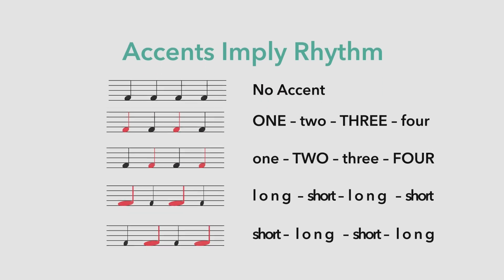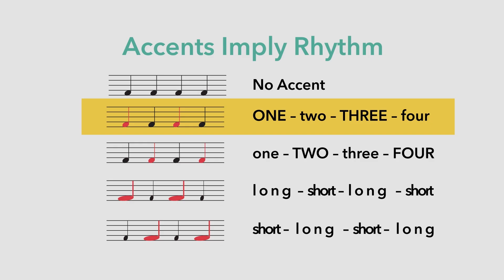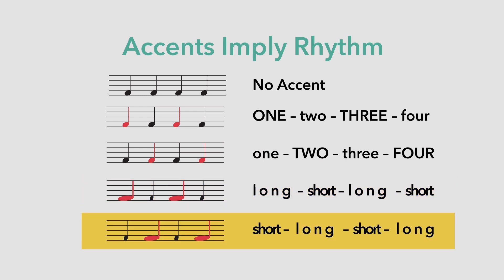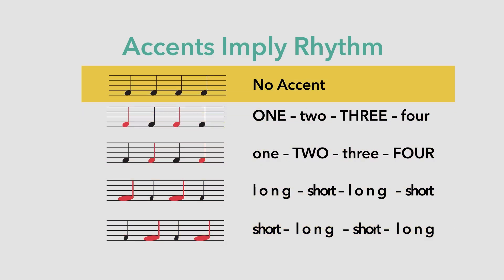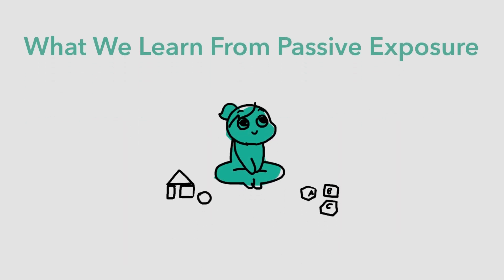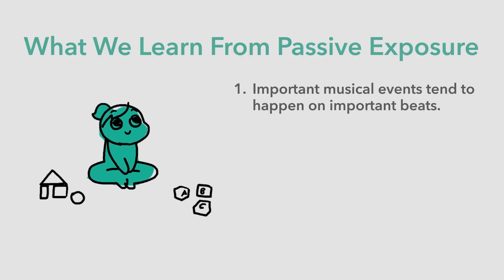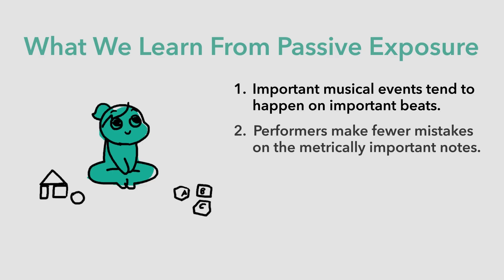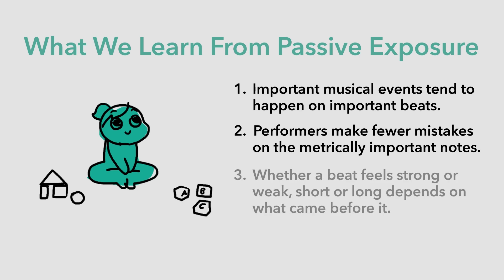Music & Neuroscience: How Rhythm Guides the Brain (Lesson 2) | Susan Rogers | Berklee Online 9/26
In these lessons from Berklee Online’s Music and Neuroscience course, Susan Rogers explores how your brain processes music—and why it sparks powerful emotional responses. By understanding how music evokes emotion, musicians can connect more meaningfully with their audience while also enriching their own appreciation of the craft. Our brains have different structures that receive signals from the nervous system, identifying speech, sound, and rhythm. Rogers explains how when we sing or listen to a song we like, the chemical reactions in our brain release dopamine, encouraging us to keep listening. The 26 videos of this course reveal why we like certain songs by analyzing perception across musicians and non-musicians, cultural influences, metrical structures, and tonality. All of these factors show that every emotional response is unique, as it also depends on internal and external conditions such as when (and with whom!) you are listening.

Rogers tells musicians that our nervous system enjoys a balance between familiarity and novelty, explaining that pop music and hit songs tend to be liked the most because they generally contain a familiar aspect along with an innovative element. Music not only causes emotional reactions, but also automatic physiological responses such as chills, which are often correlated with unexpected elements inside a song. Rogers says that we are most likely to like a song when it meets our expectations, as our brains like to anticipate melodies or rhythms based on our memory of past songs. When we like a song, our brain creates a template of the type of music we tend to like, which we remember each time we listen to something new. This course emphasizes that music is used for bonding and can be an identification of culture and identity, providing a sense of belonging. With these teachings, Rogers hopes to help musicians deepen their appreciation for music and inspire them to innovate.

ABOUT SUSAN ROGERS:
Susan Rogers holds a Doctorate in Psychology from McGill University (2010), where she studied music cognition and psychoacoustics under researchers Daniel Levitin and Stephen McAdams. Her research focuses on auditory memory, the perception of musical signals, and the influence of musical training on auditory development. For two decades prior to her science career, Susan was one of the world’s few women known for her work as a record producer, engineer, mixer, and audio electronics technician. Career highlights include five years (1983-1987) as staff engineer for Prince, producing hit singles for diverse artists such as Barenaked Ladies, David Byrne, Robben Ford, Jeff Black, and Rusted Root, mixing hit singles for an equally eclectic list including Tricky, Michael Penn, Toad the Wet Sprocket, and Tevin Campbell, and engineering for a host more. Susan is a professor at Berklee College of Music in the departments of Music Production & Engineering and Liberal Arts, and is the director of the Berklee Music Perception and Cognition Laboratory. In 2012, she was awarded the Distinguished Faculty Award, Professional Writing and Music Technology Division. In tandem with business partner and former student Matthew McArthur (Berklee ’10), Susan launched Boston’s first not-for-profit recording studio, The Record Company, to offer low-cost recording facilities to area musicians and free music technology instruction to area teens.

About Berklee Online:
1-866-BERKLEE (US)
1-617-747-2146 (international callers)